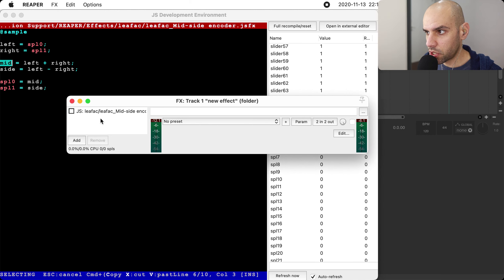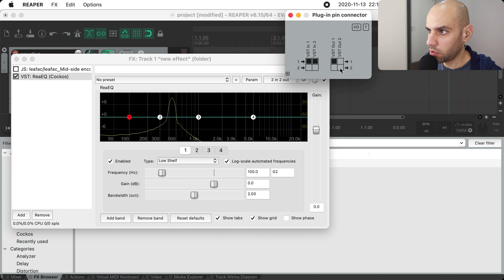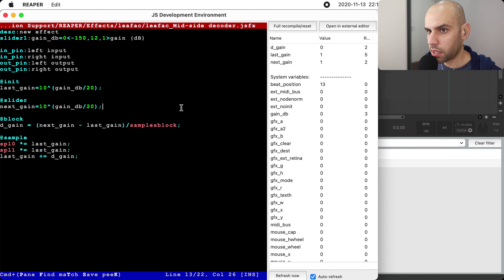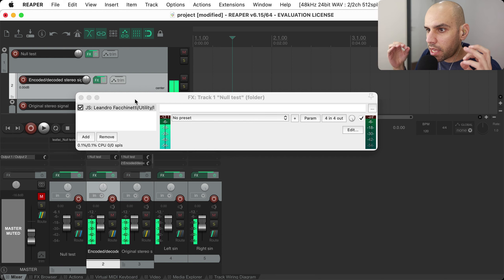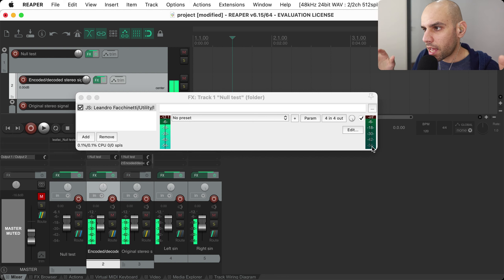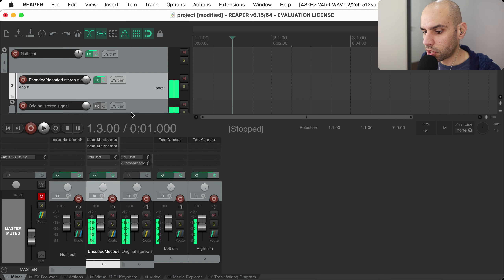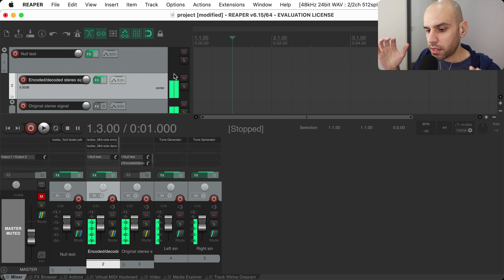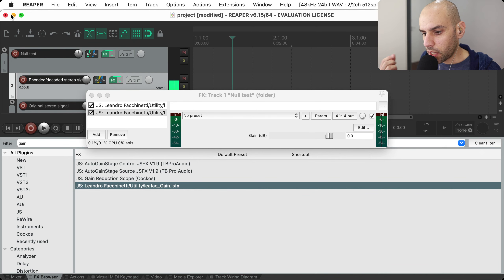Programming Audio Effects: More Effects as Fast as I Can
Summary of simple operations and their effects on audio:
• Signal ± Constant
  • DC offset
• Signal ± Signal
  • Stereo to mono
  • Copy left to right and vice versa
  • Copy channel to all channels
  • Invert left and right channels
  • Stereo mixer
  • Null tester
  • Invert phase
• Signal ×÷ Signal
  • Enveloper
• Min/Max/Abs
  • Limiter (Hard clipper)